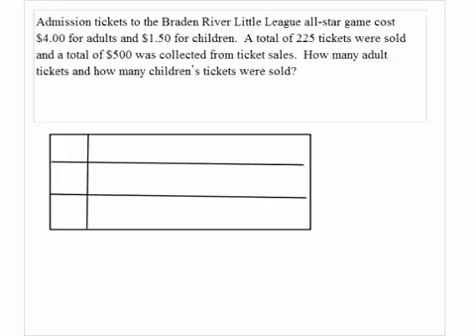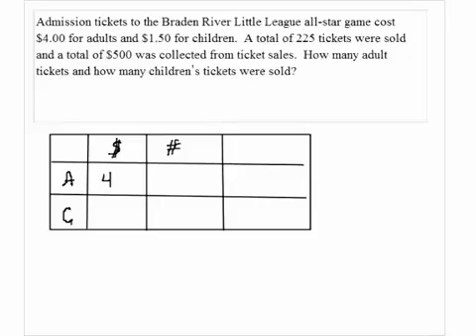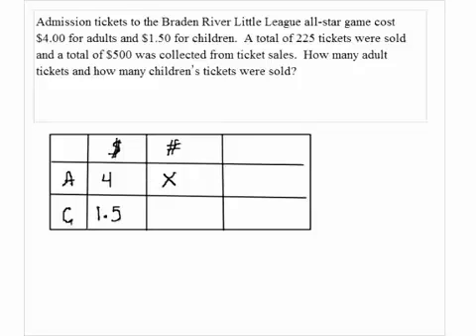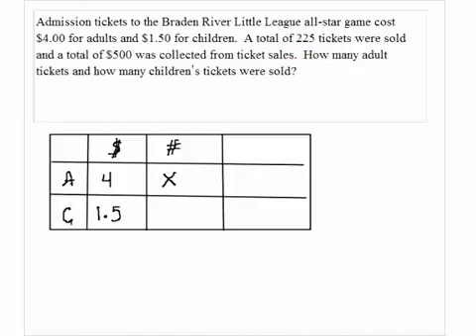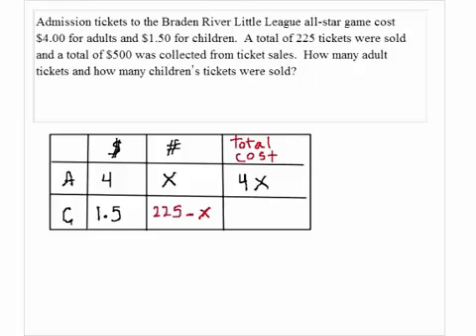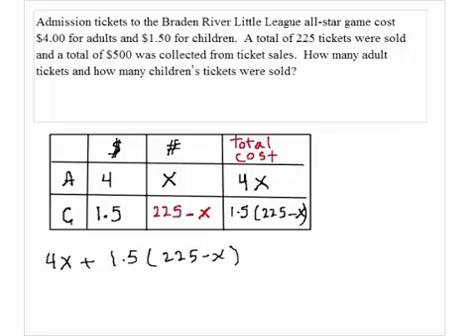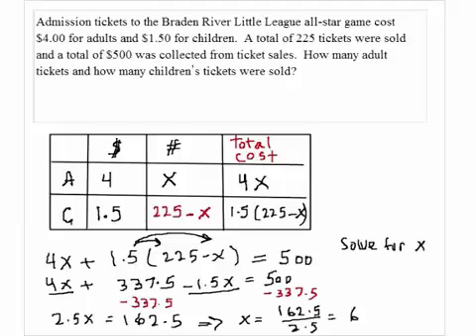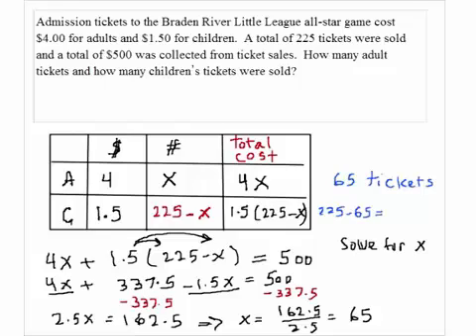Another Solution Problem 15, Take home test 1, Intermediate algebra -Word Problem Linear equation